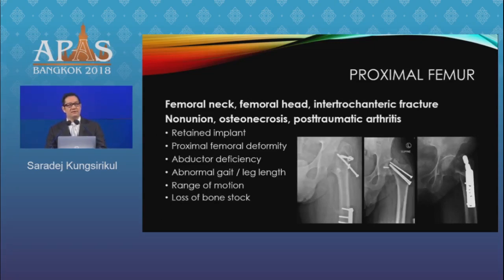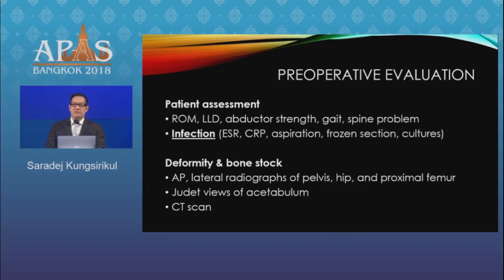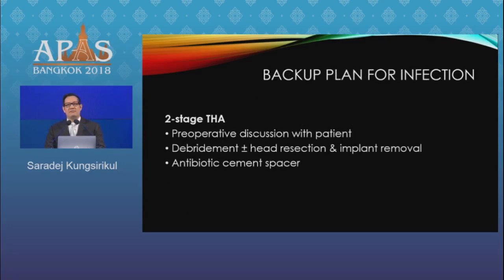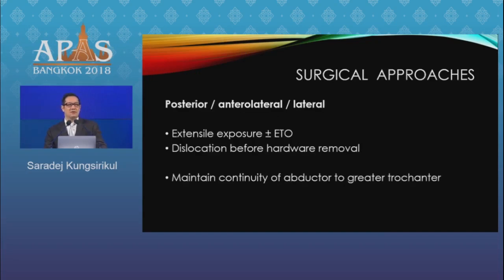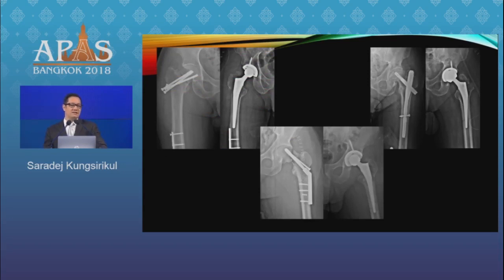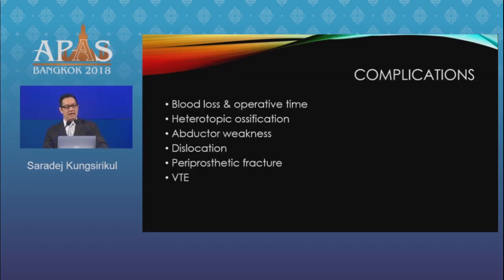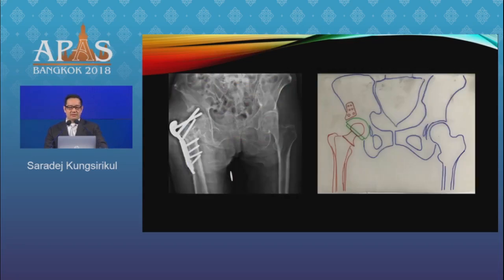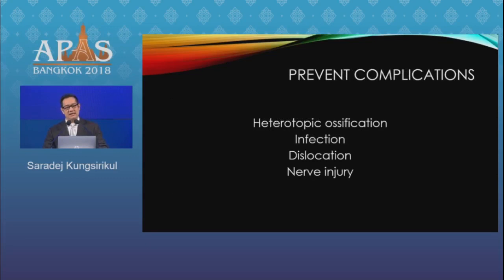THA in failed internal fixation - Saradej Kungsirikul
THA in failed internal fixation